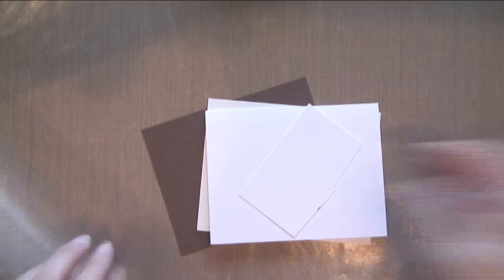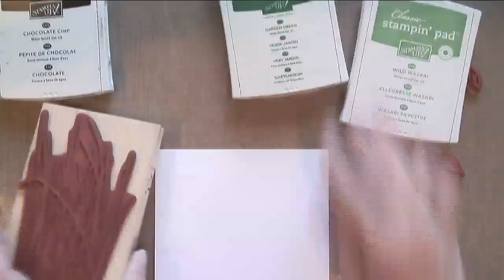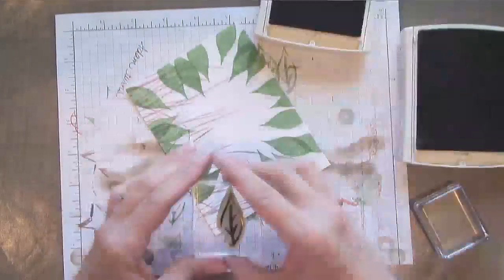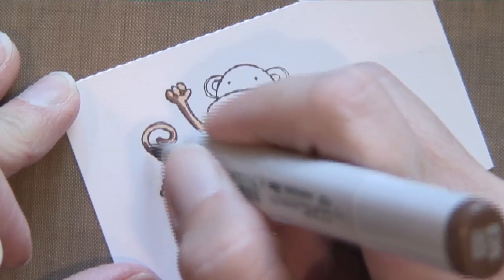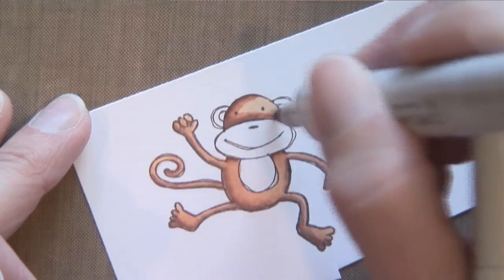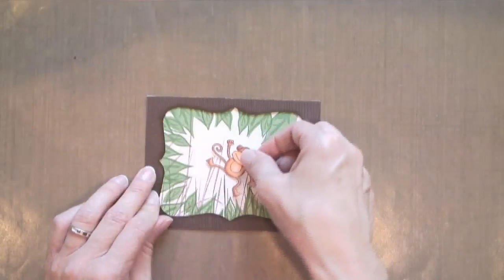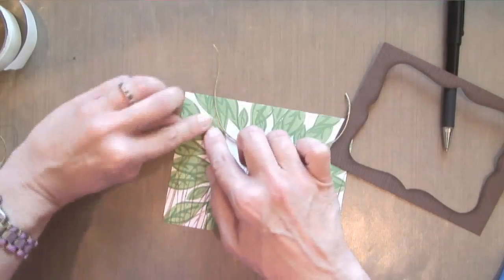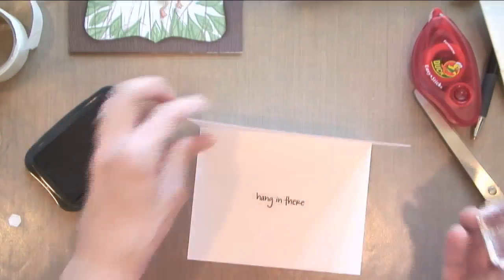Hang In There Monkey Card